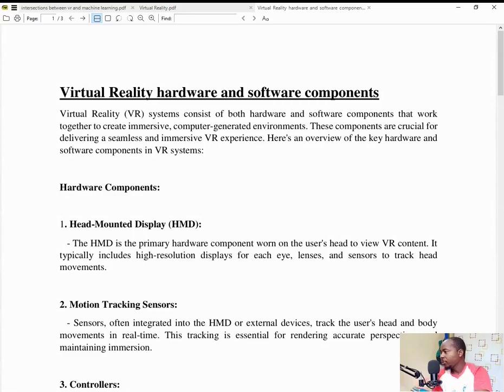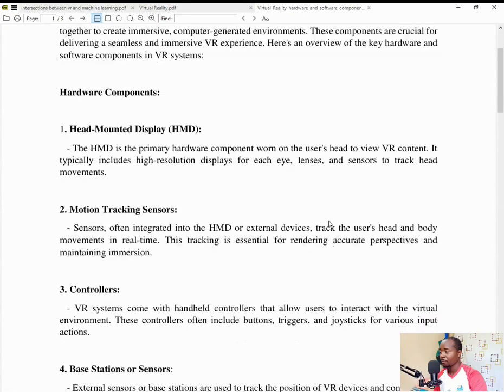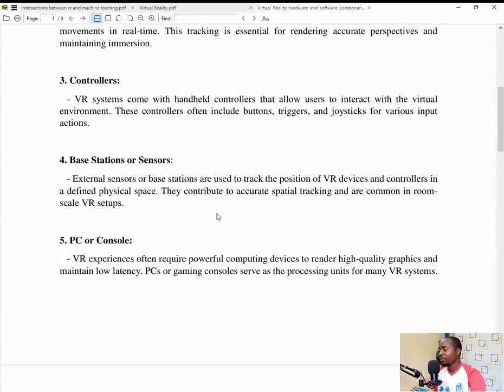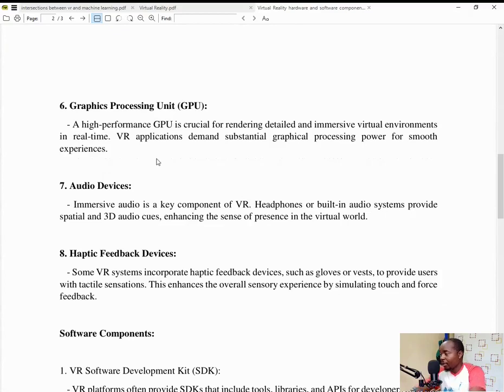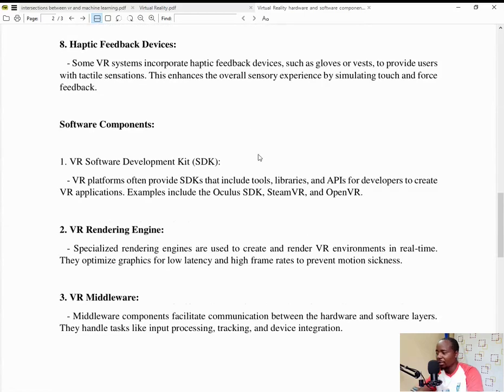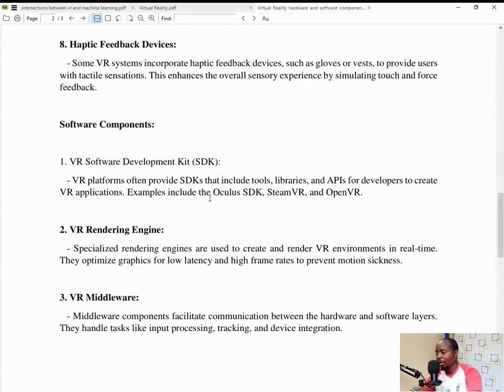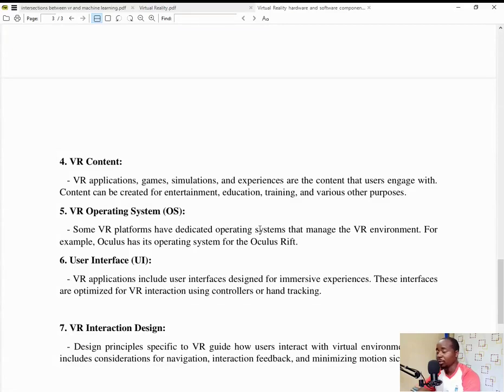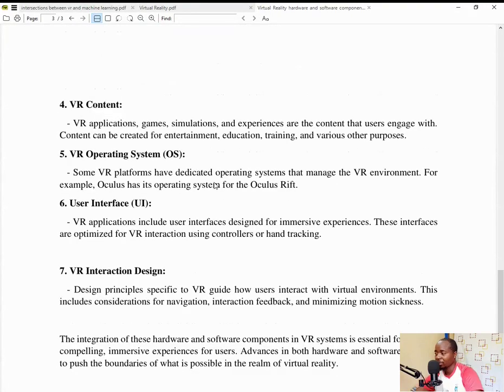Vr Components: Hardware And Software